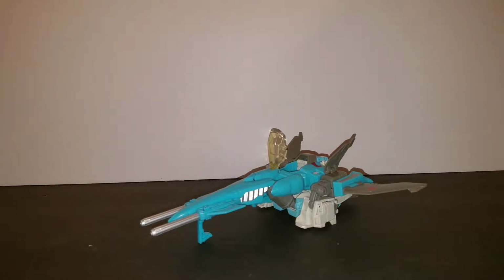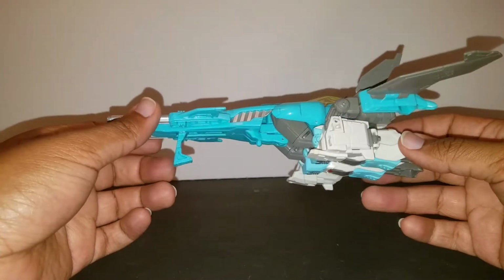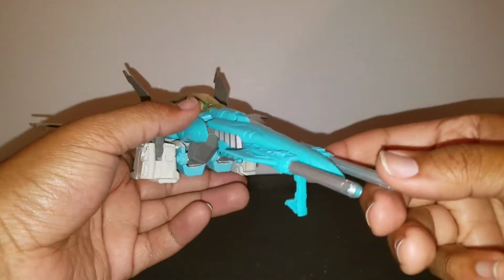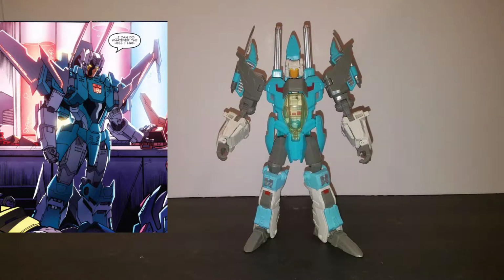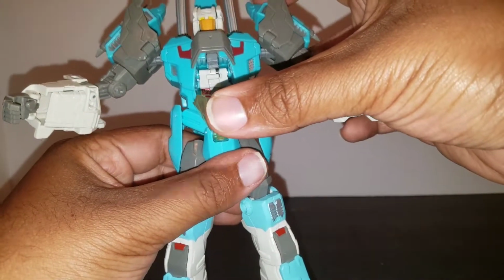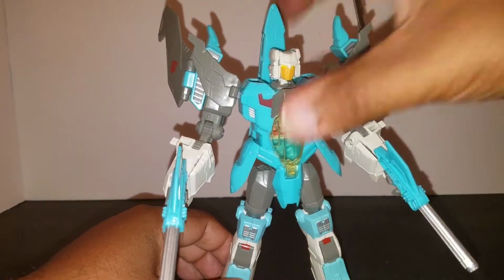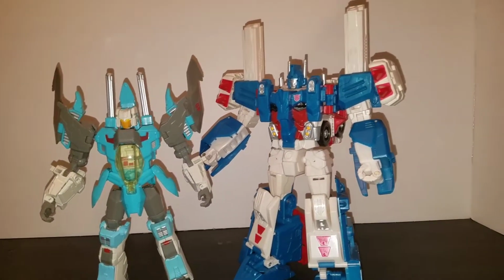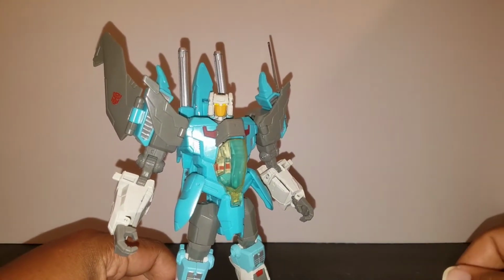Transformers generations brainstorm